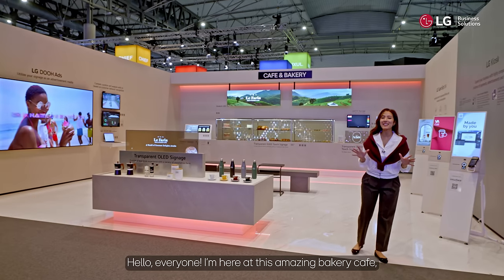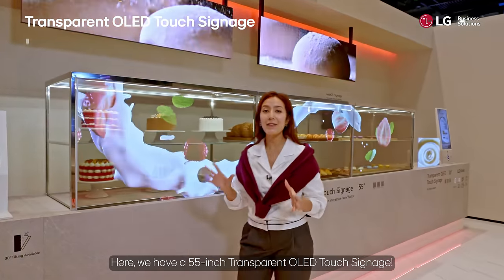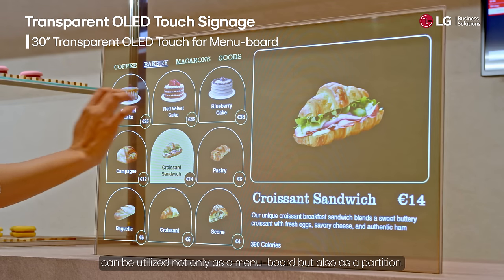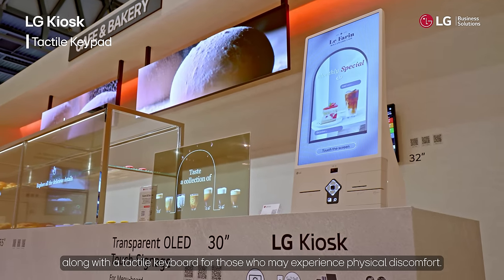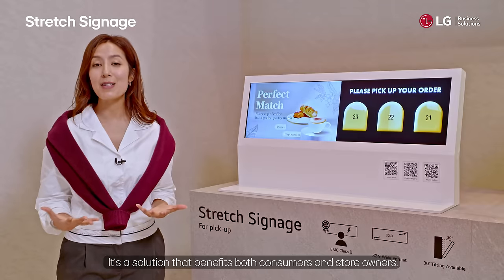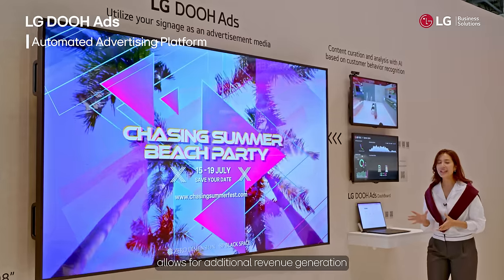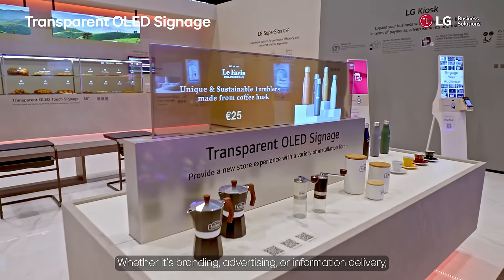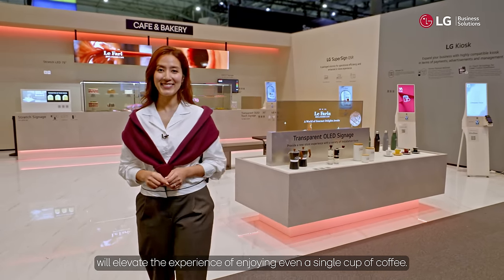[LG ISE 2024] 5. Cafe & Bakery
Turn your cafe into a destination where people come not just for a cup of coffee, but for an experience they want to be a part of.
With transparent OLED touch signage, user-friendly Kiosks, and AI-based advertising analysis solutions, you can infuse your cafe with vibrant energy of daily life!
You can also experience LG’s innovative technologies through the virtual exhibition on the LG ISE website.